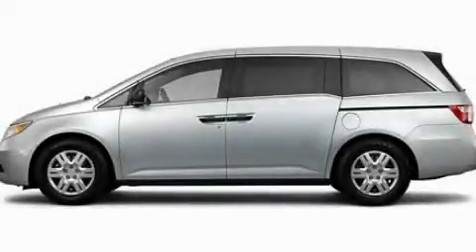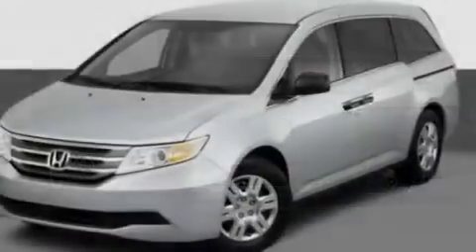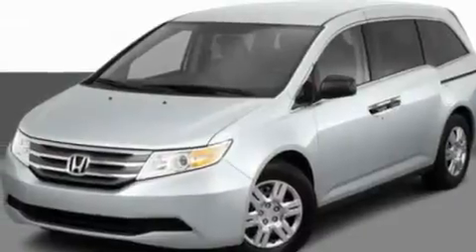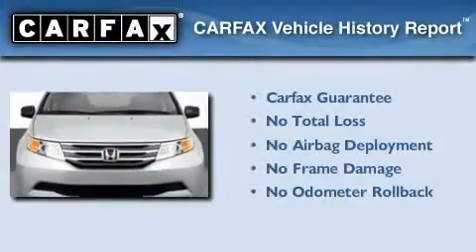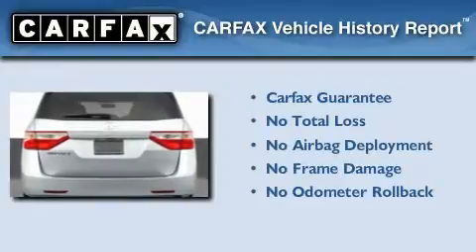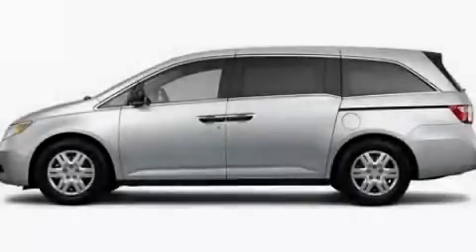2011 Honda Odyssey MI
Year : 2011

 Make : Honda

 Model : Odyssey

 Engine : 3.5L V6

 Trans . : Automatic

 Exterior : Silver

 LaFontaine Honda

 2245  S. Telegraph Road